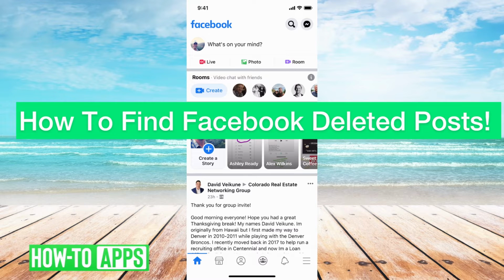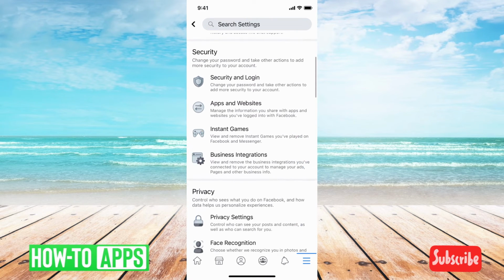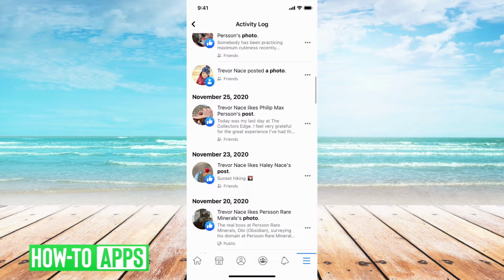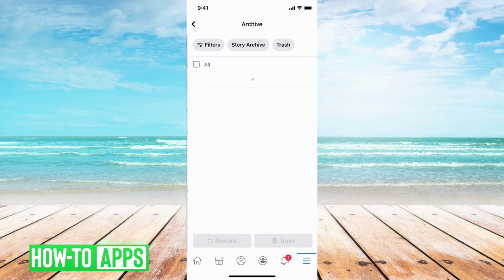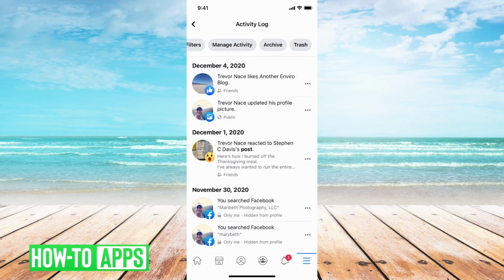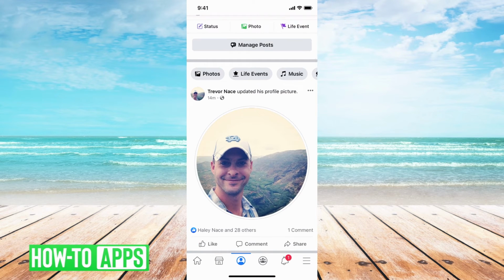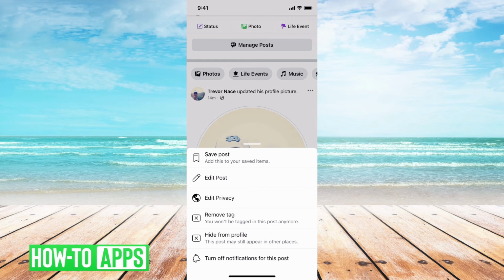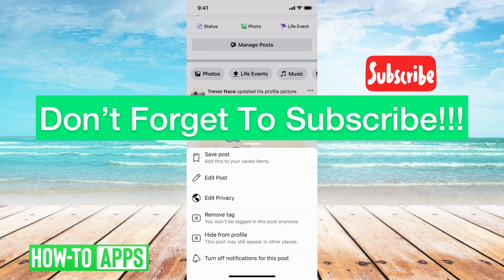How To Find Facebook Deleted Post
Did you know Facebook stores your deleted posts, allowing you to retrieve them and recover them if you want. In this video, I walk you through how to find a deleted post and the recovery steps you can take to restore it. Keep in mind, this may not always apply to all of your deleted posts and we recommend archiving a post. Or you can also just change the privacy settings on your status, photo, or video to "only me" that way you don't have to delete it but it won't be visible to anyone else. This is likely the best option because it ensures you can always recover it and change it back to being visible to friends years down the road.